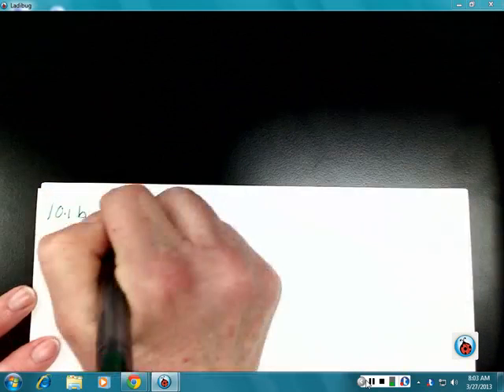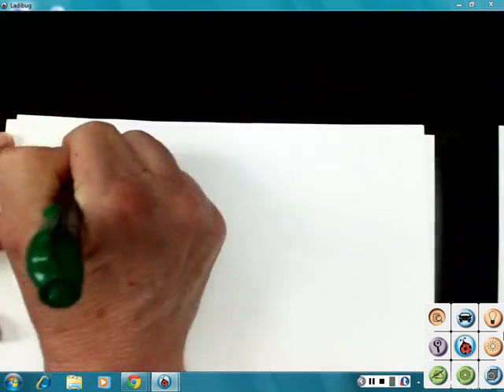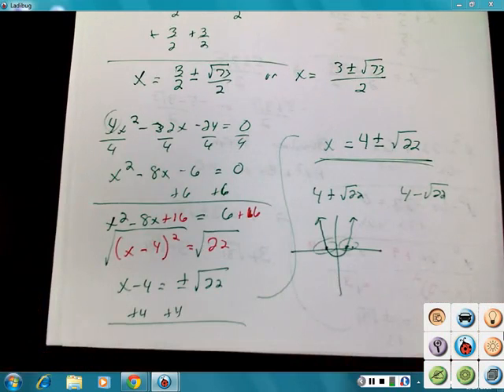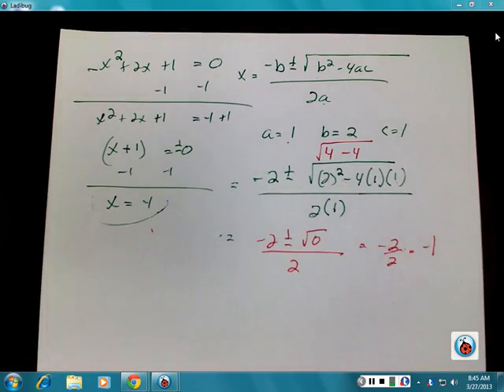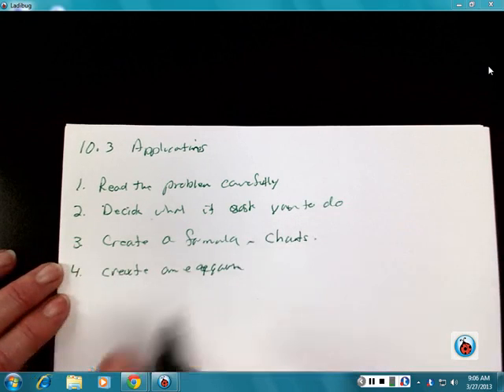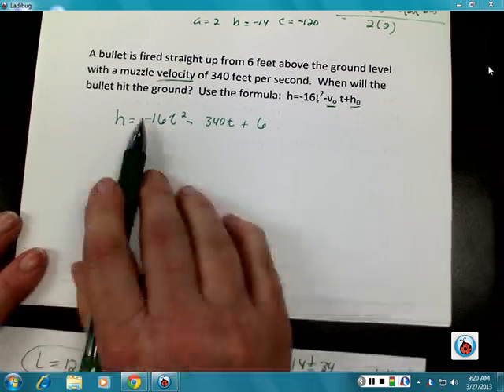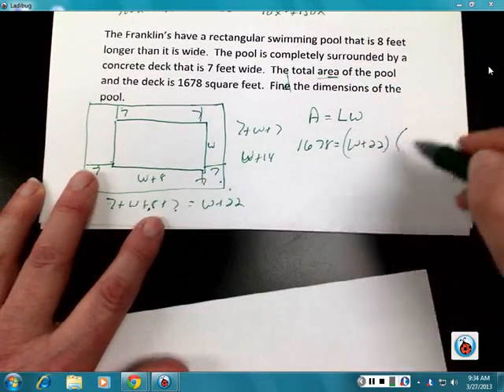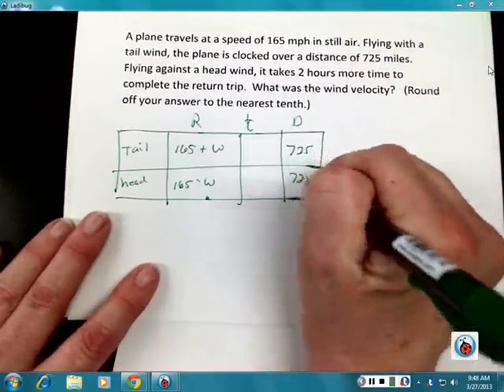Hawkes Sections 101b - 10.3